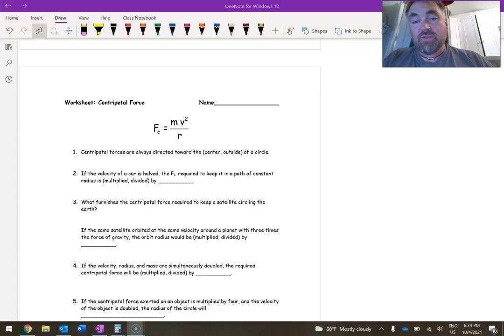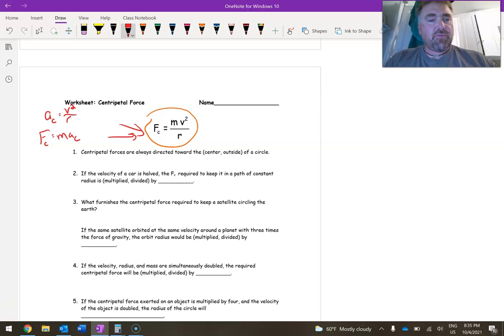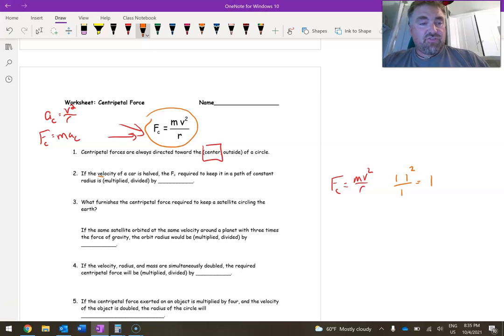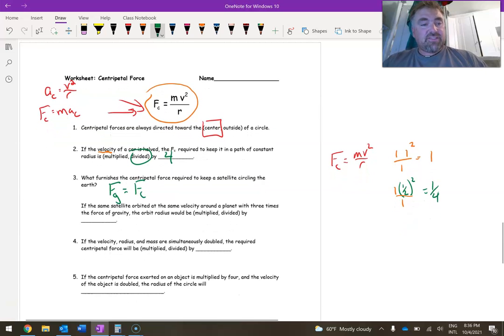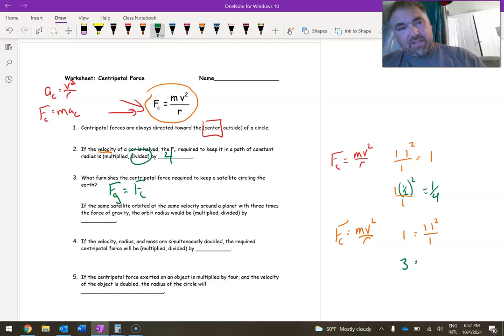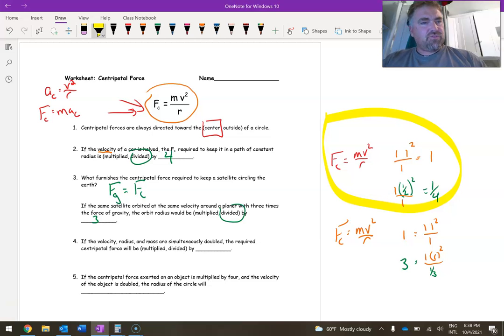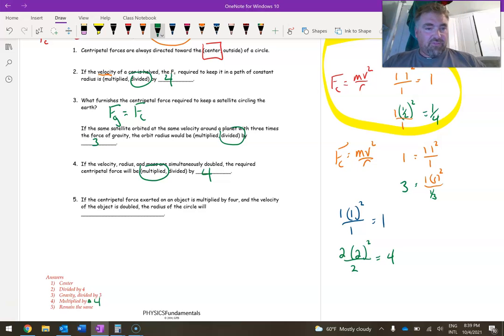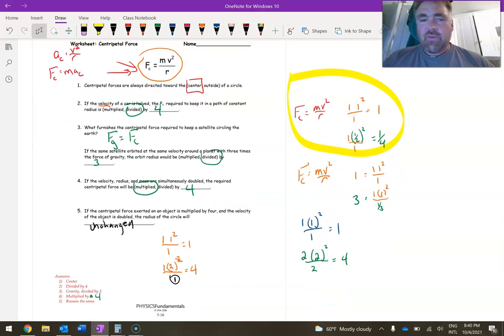Centripetal Force wksht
Solutions to the Centripetal Force Worksheet